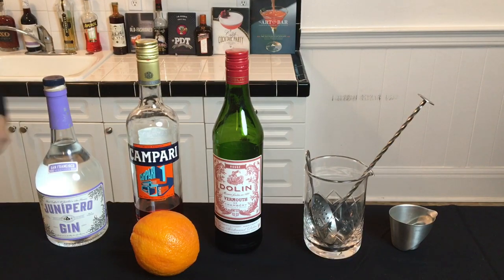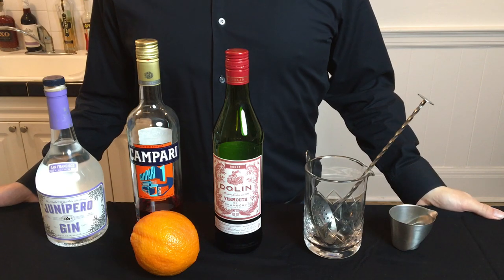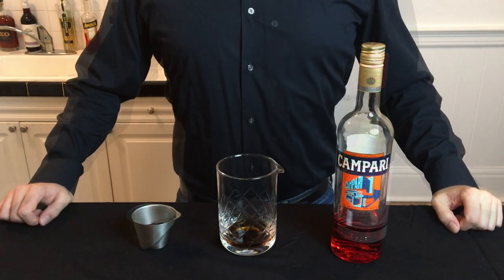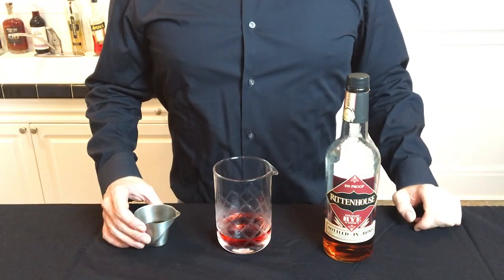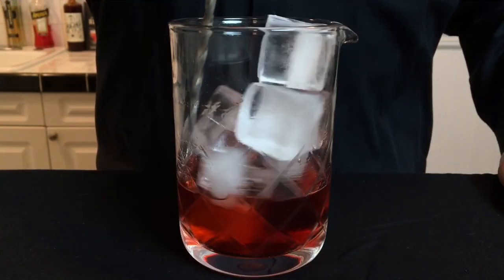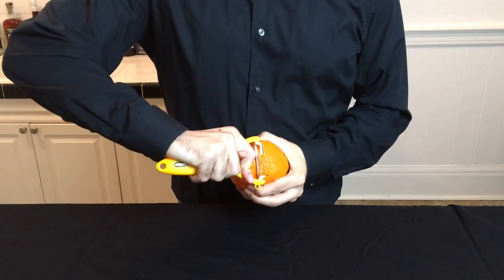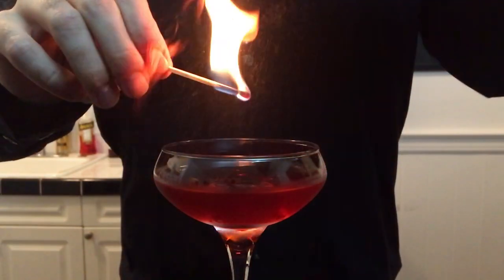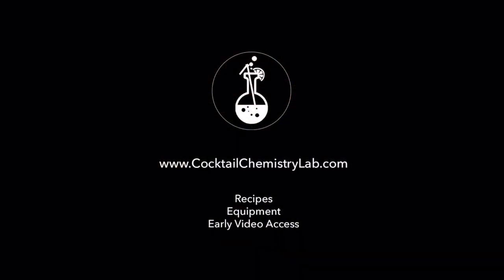Basic Cocktails - How To Make A Negroni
The Negroni is a classic spirit-forward cocktail that is relatively easy to make. In this video, I also teach you how to make the Boulevardier, the close cousin of the Negroni.